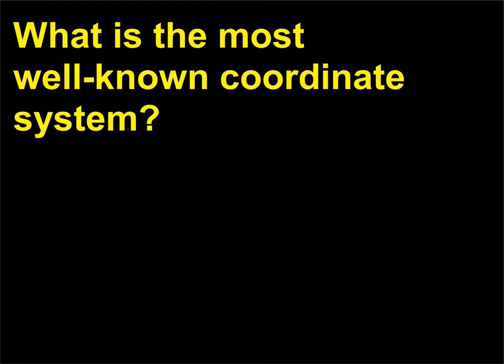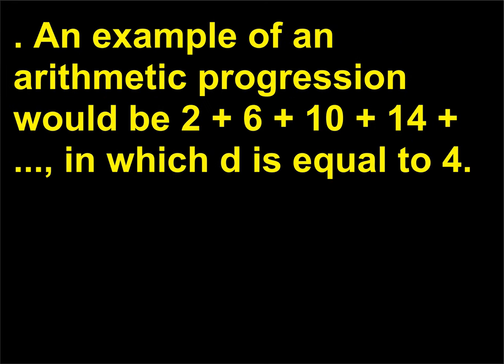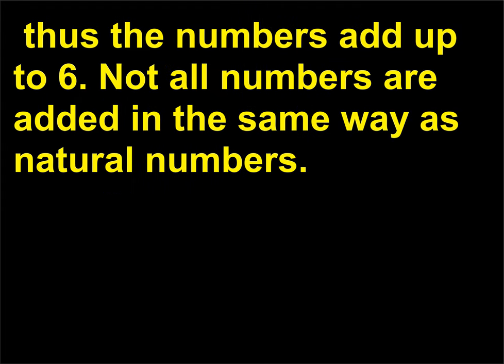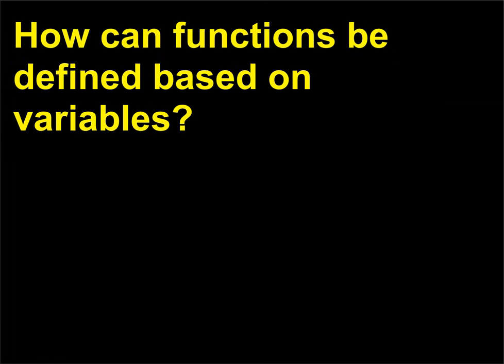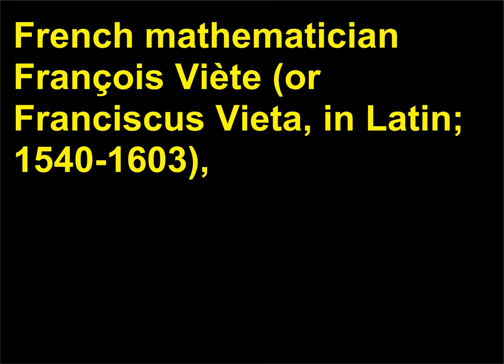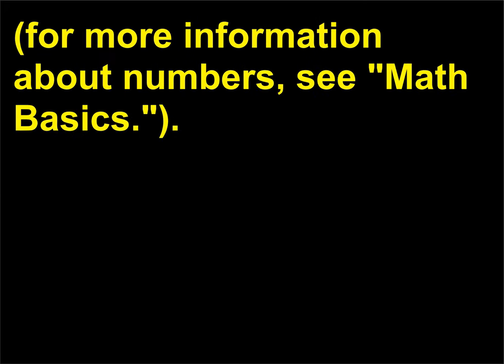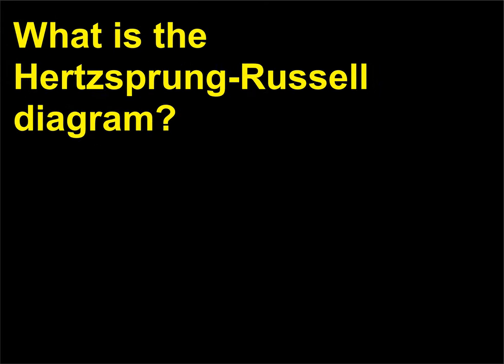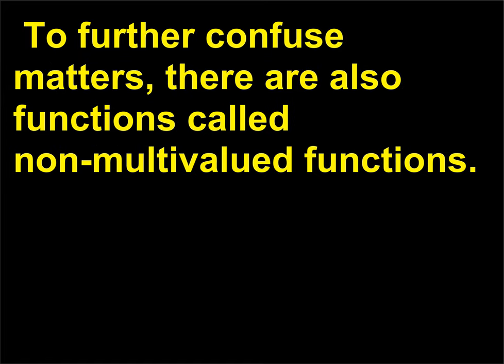Intrebari Matematica 81